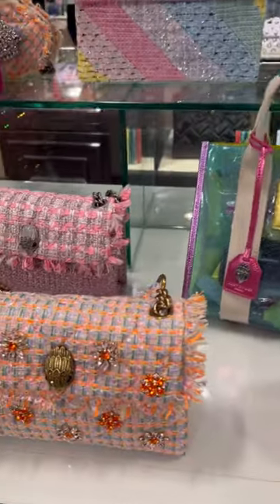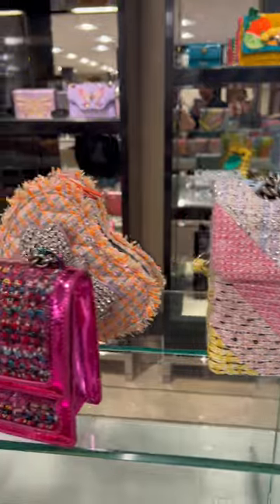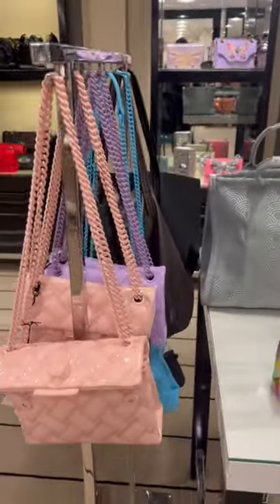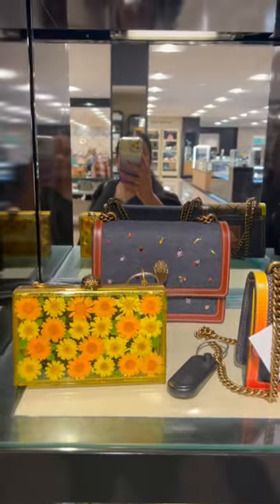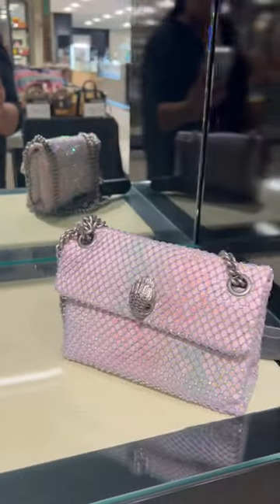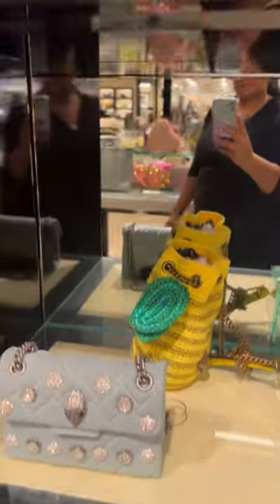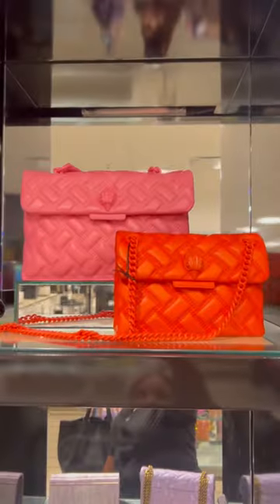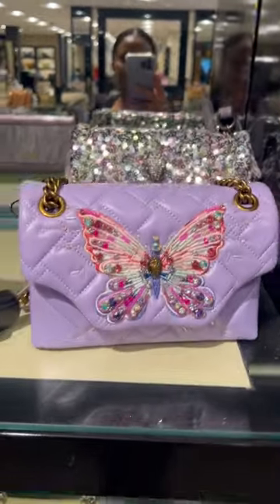Kurt Geiger Spring/Summer at Bloomingdale’s KurtGeiger KurtGeigerKensington ￼